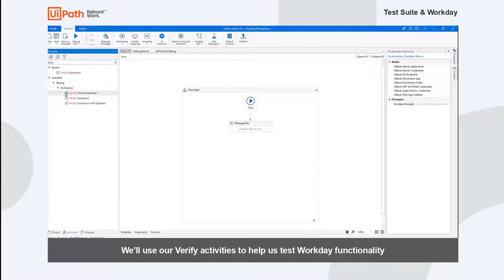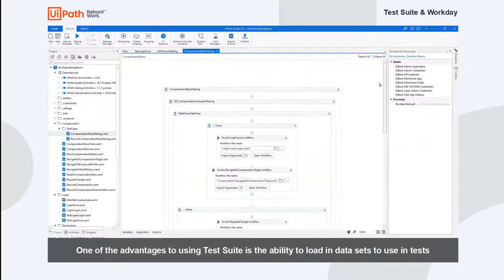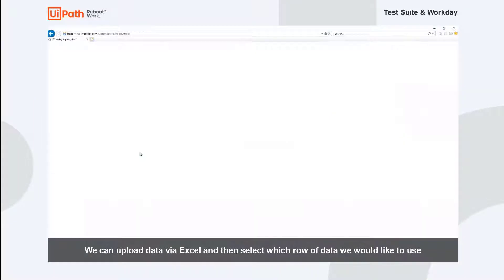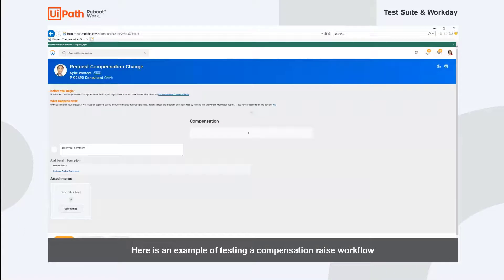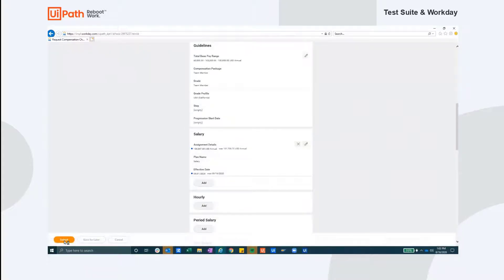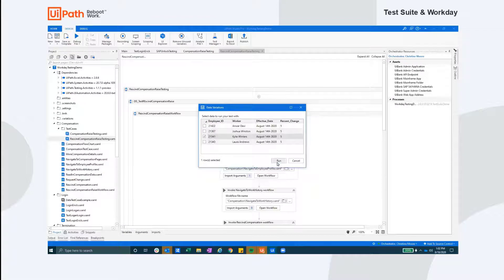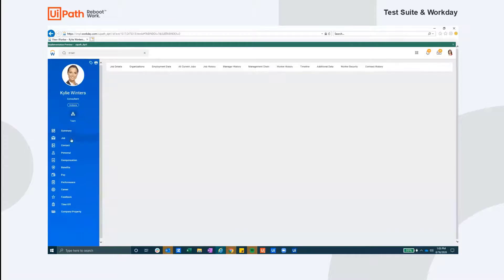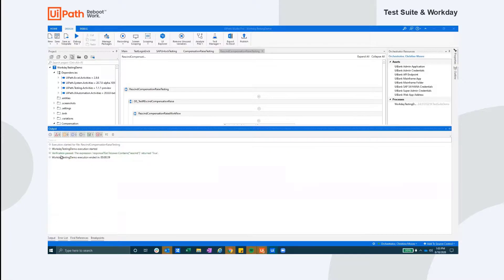A Basic UiPath Automated Test with Workday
A Basic UiPath Automated Test with Workday - shows Studio and Orchestrator